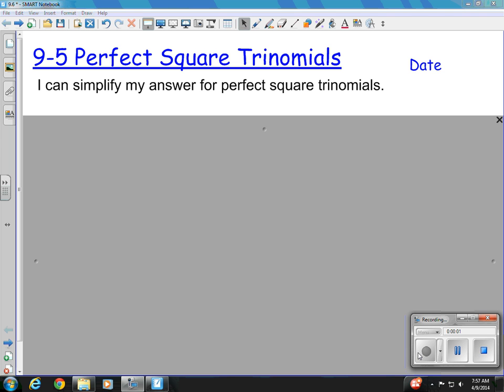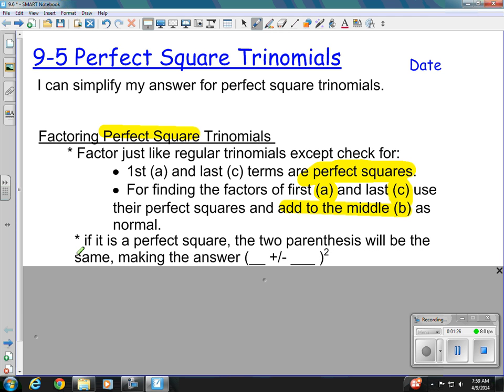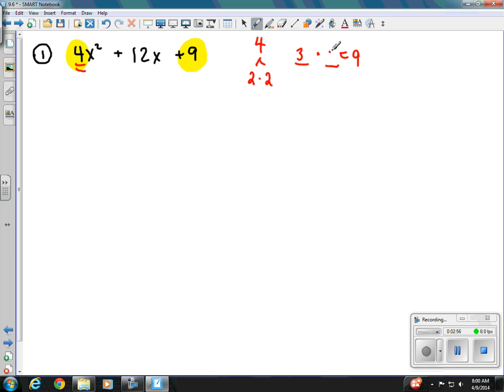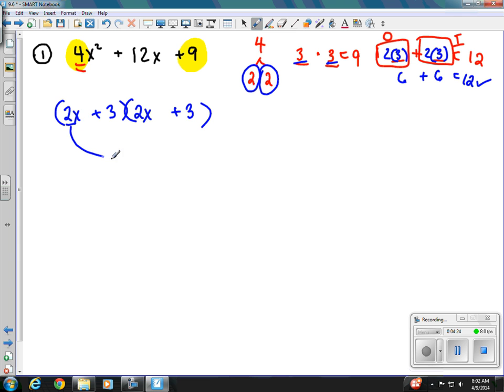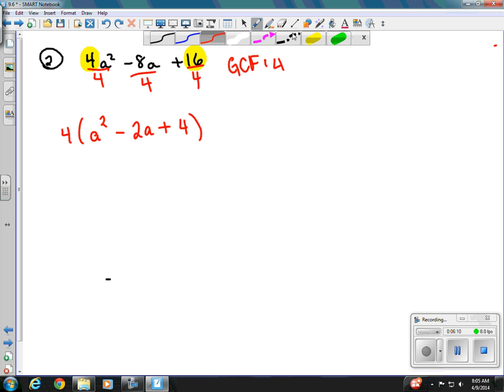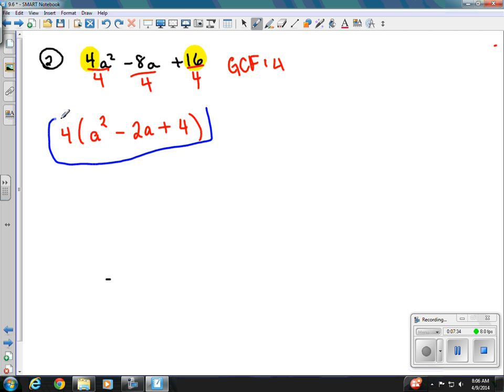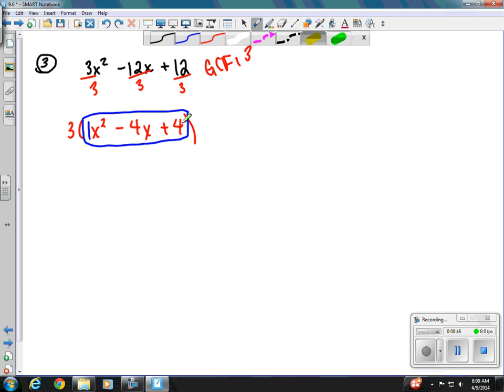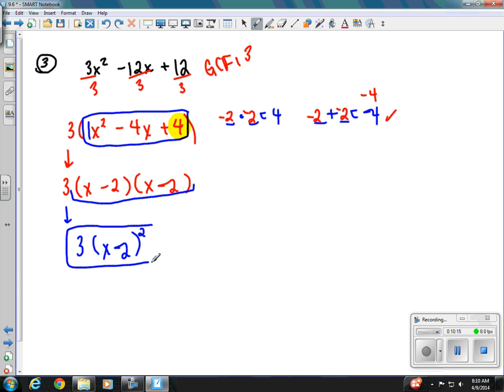Ms. Bowen's 9.5 Video Lesson